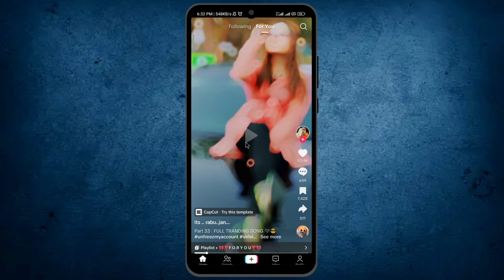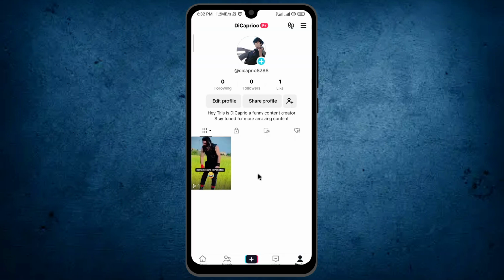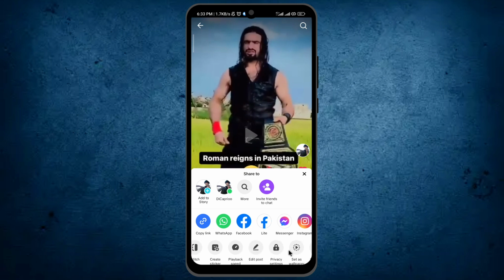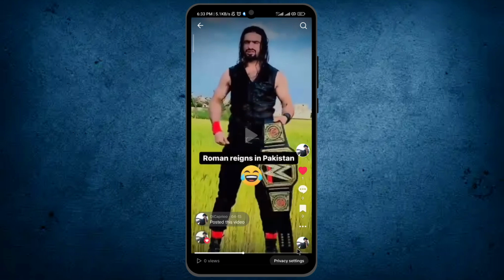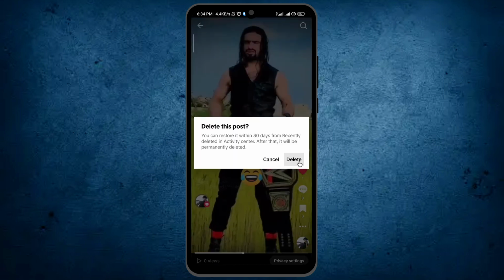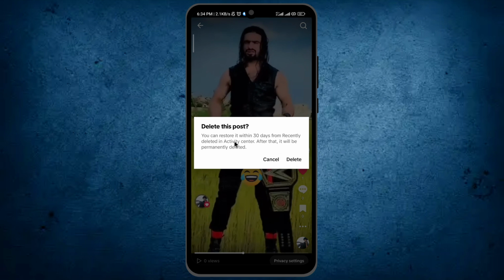How to Delete All Your TikTok Videos at Once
Learn the fastest way to delete all your TikTok videos at once with this easy tutorial. Say goodbye to every TikTok video on your profile in just a few moments.